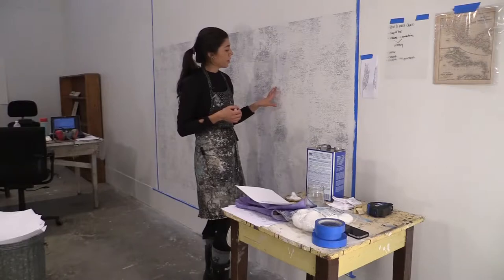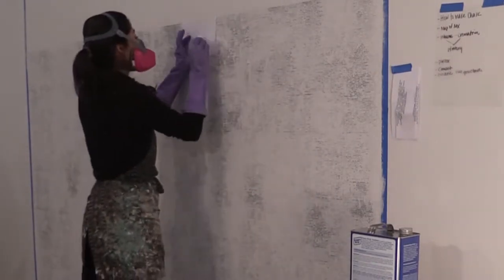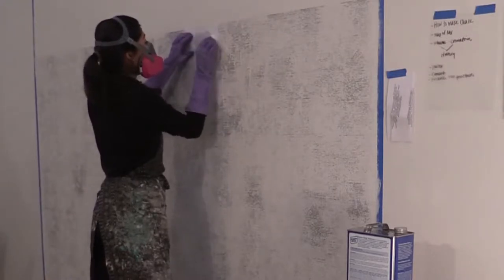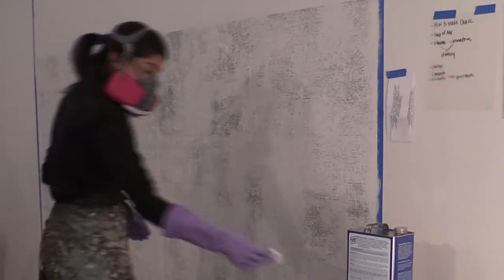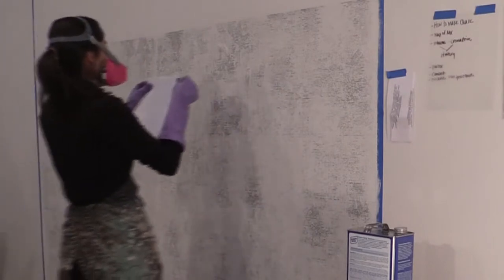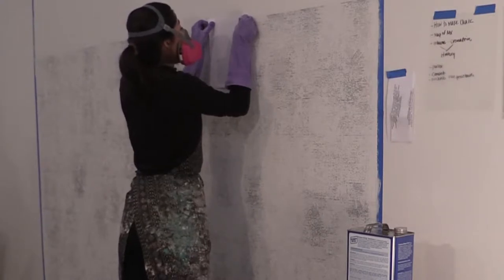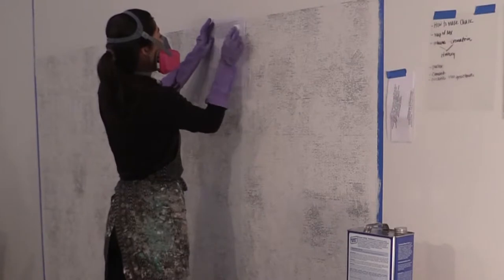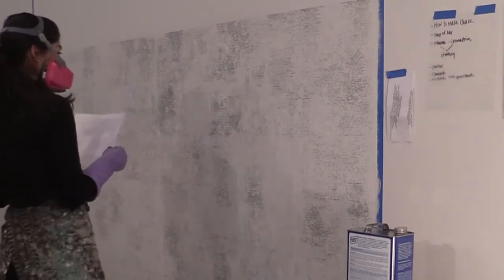Adriana Corral explains her process for Impunidad, Círculo Vicioso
Adriana Corral is a visual artist who worked in Heinz Studio in fall of 2014, developing an installation that honors and names the disappeared who lost their lives to social and political violence in Latin America.